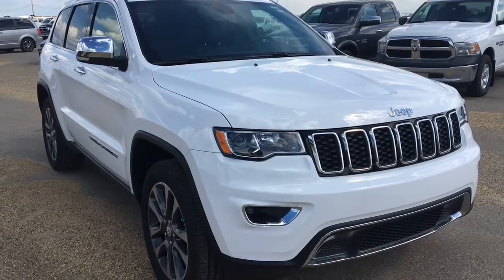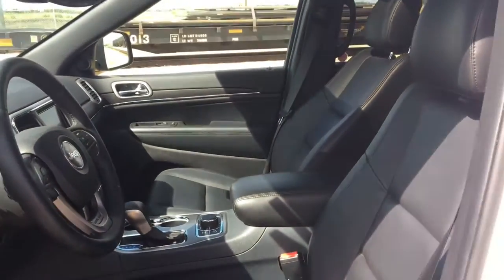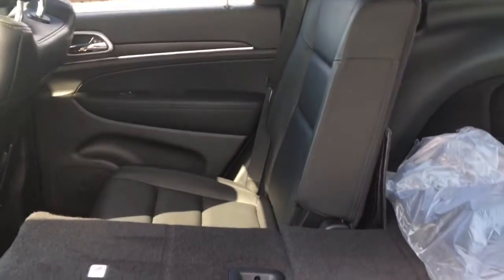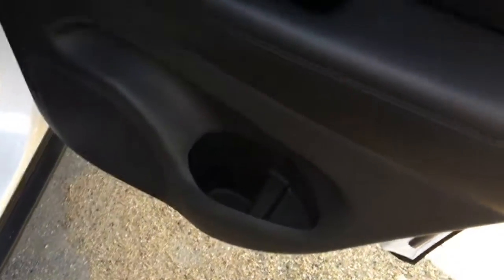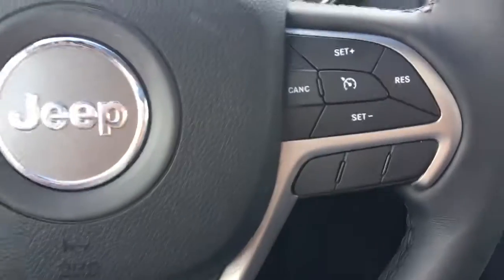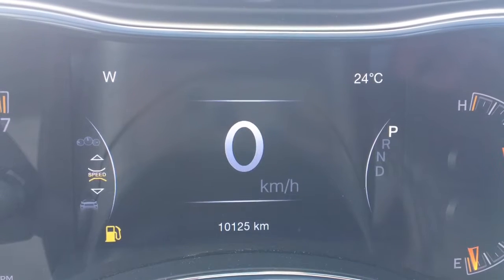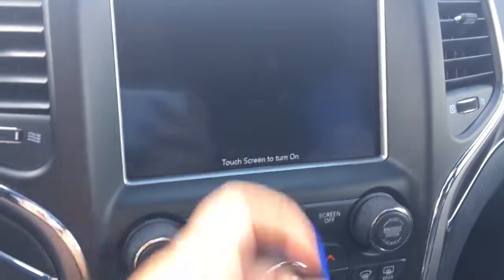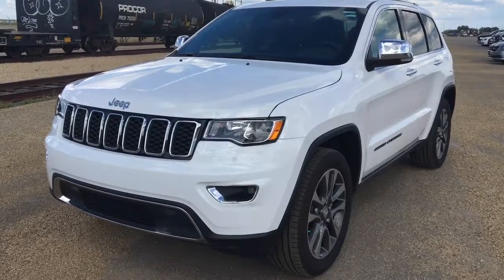2018 Jeep Grand Cherokee Limited| Leather Seating| Remote Start| Sunroof| Capital Jeep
This 2018 Jeep Grand Cherokee Limited in Bright White is ready for its next adventure! Under the hood is a 3.6L Pentastar V6 engine paired with a 8 speed automatic transmission. It's currently sitting on 20" tech grey aluminum wheels with remote start/keyless entry, rear park assist, rear back-up camera, blind spot detection and a power lift gate. Equipped with the Selec-Terrain and Quadra-Trac system, wherever you are you can switch its mode and it adjusts its drive accordingly making driving in sand, snow, mud and on rock very easy! Inside there's a gorgeous black leather throughout with heated front and second row seats. It's also equipped with a 8.4" Uconnect Touchscreen with hands free communication, Bluetooth, satellite radio and GPS navigation. Please submit an inquiry or call today for a chance to own this beauty before it’s gone!